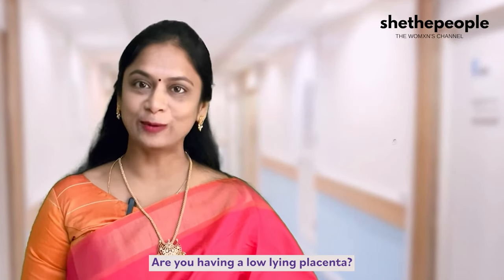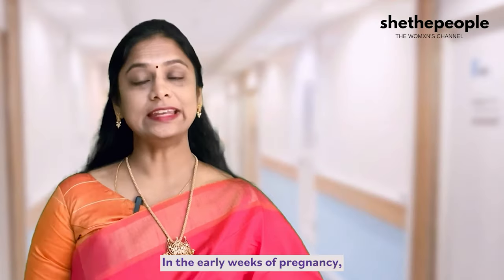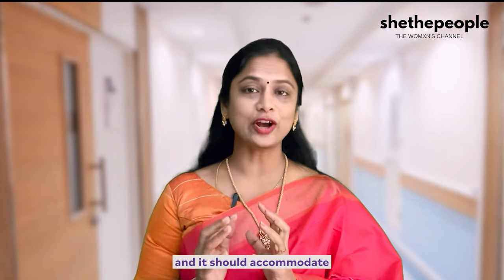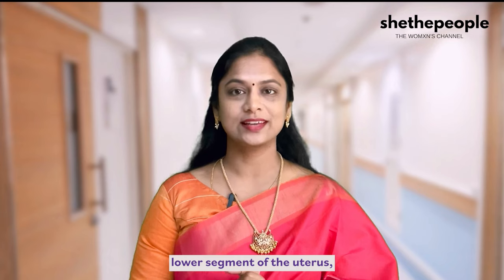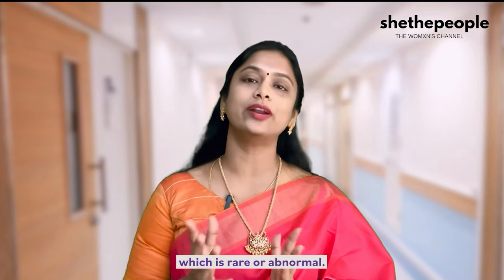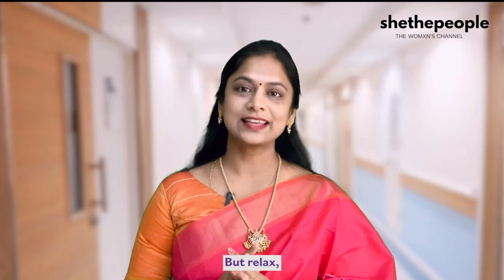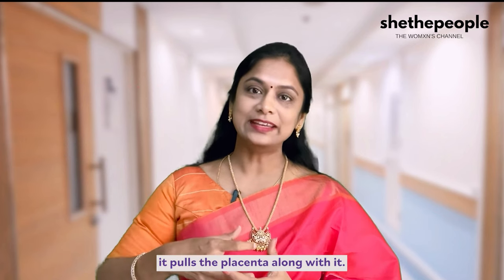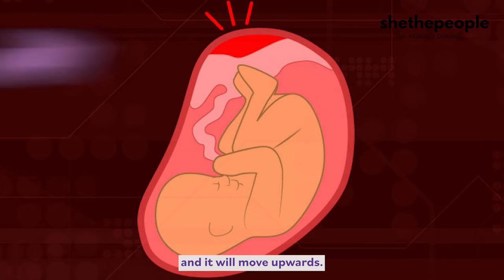Can Low Lying Placenta Harm Your Fetus? | She The People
In this video, Dr. Ramya Kaliban, gynecologist and obstetrician, discusses everything you need to know about a low lying placenta. A low lying placenta, also known as placenta previa, is a condition where the placenta attaches to the lower part of the uterus, near or covering the cervix. This can cause complications during pregnancy and delivery, so it's important to understand the risks and how to manage them.

In this video, she talks about the following topics:
- What is a low lying placenta and how is it diagnosed?
- What are the risks associated with placenta previa?
- How is a low lying placenta managed during pregnancy?

If you or someone you know is dealing with a low lying placenta, this video will provide valuable information and support.